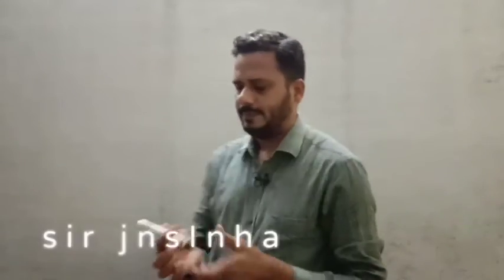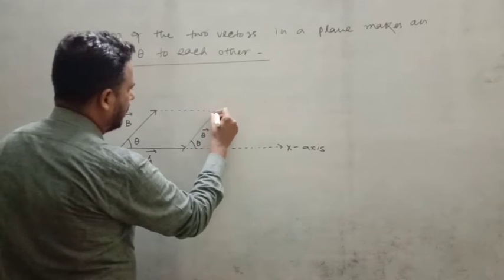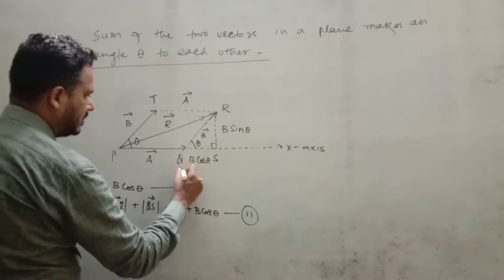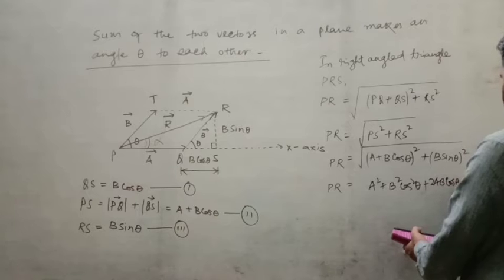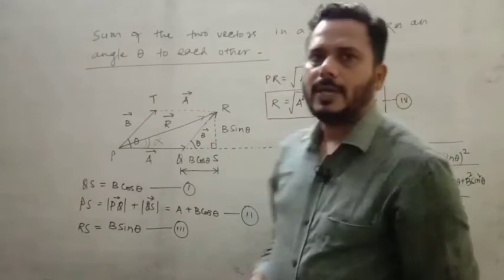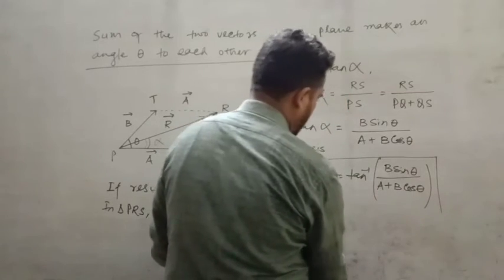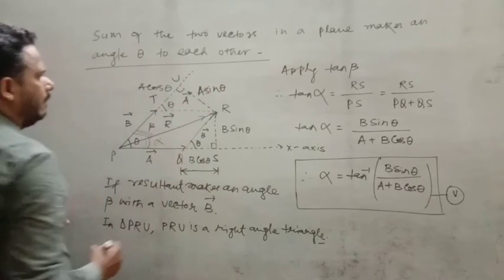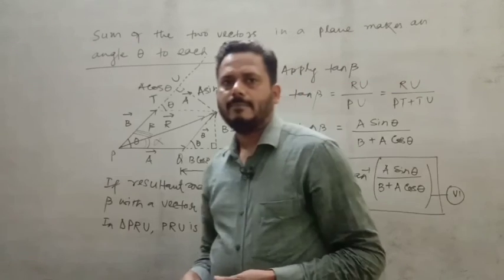Vectors - 03 | IIT-JEE/NEET | Physics | sir jnsinha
Vectors
Part - 3, 11th

Concept of 'Vectors' are widely used in understanding of three D mathematical treatment towards overall development of direction in space

Links:
Vectors,

Thanks,